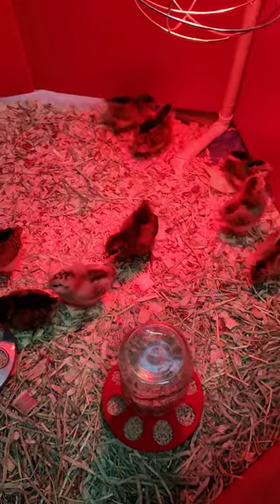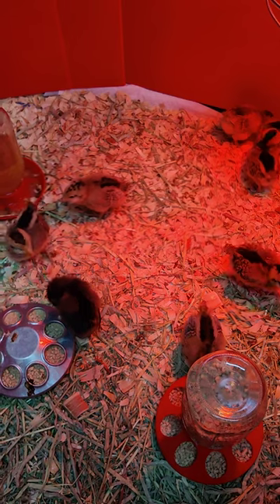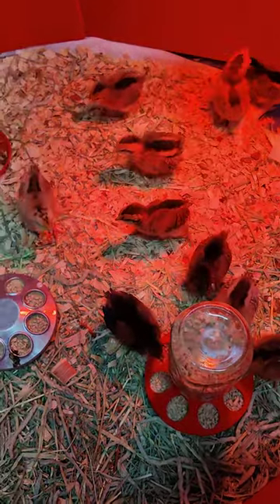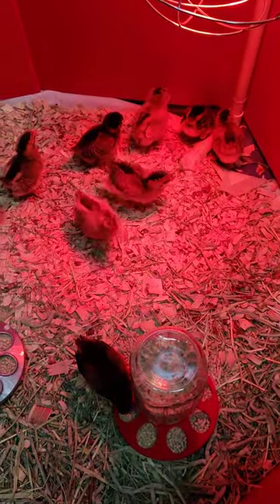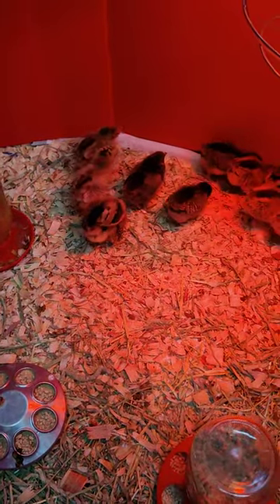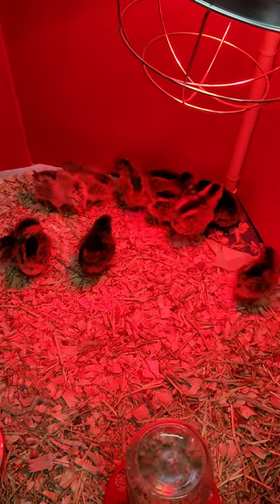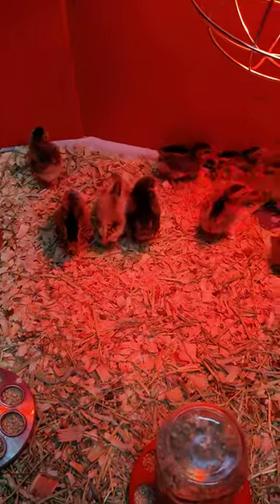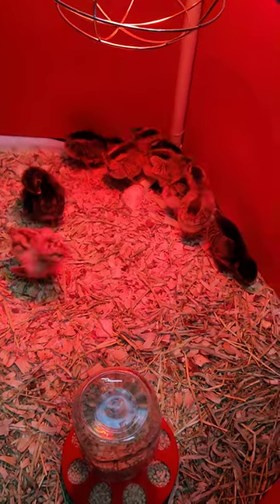Hoover's Hatchery Easter Egger Chicks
I ordered 10 Easter Egger chicks from tractor supply online. They hatched Oct 27th, and shipped the 28th via priority mail. I feel that they should of used priority mail 2 day, but it was just standard priority mail. 60 hours in transit total, they arrived Saturday the 31st right away in the morning, and all 10 made the trip fine. This is the 1 week update, all are thriving and doing well!